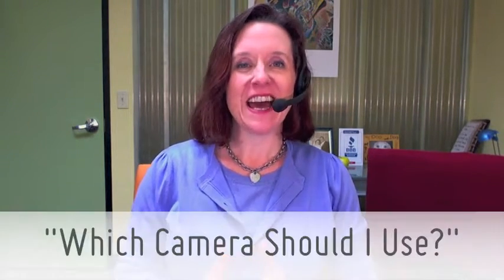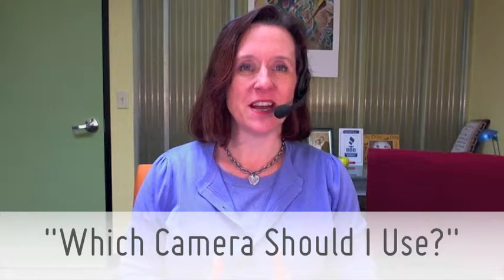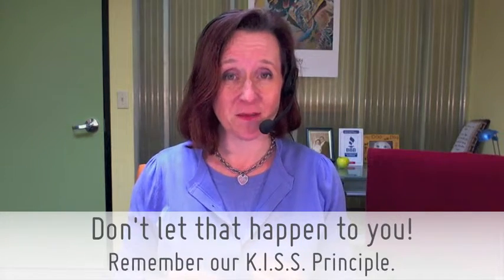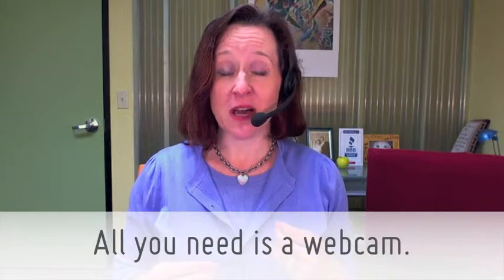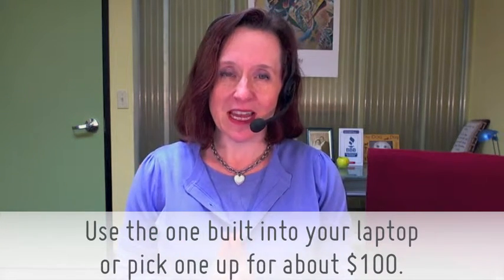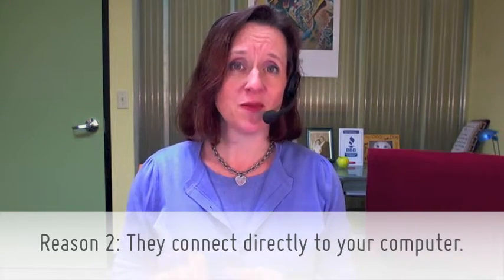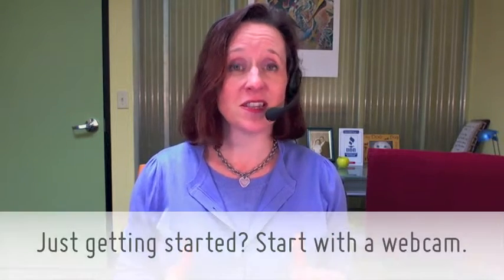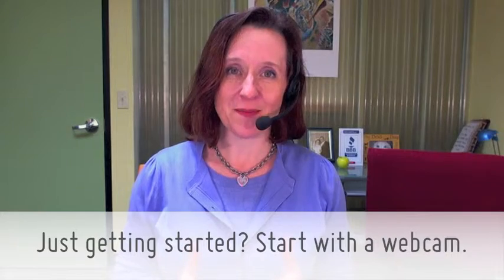Video Tip: How Do I Choose a Camera?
The biggest mistake you can make when choosing a camera for your videos